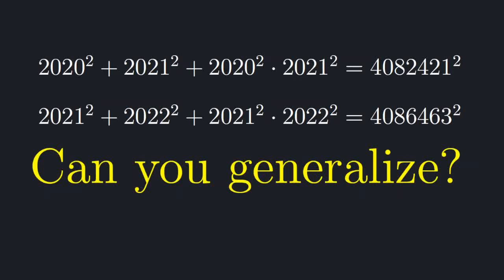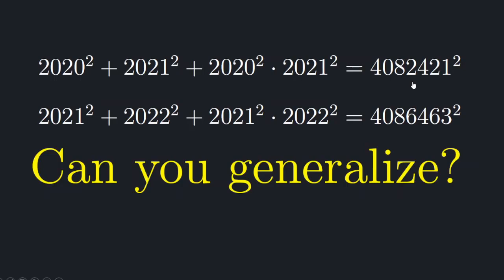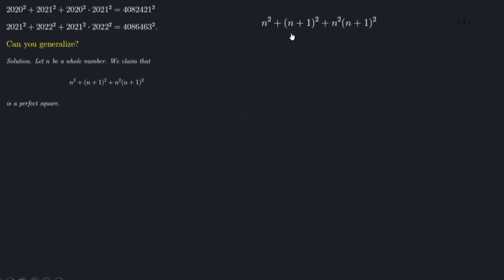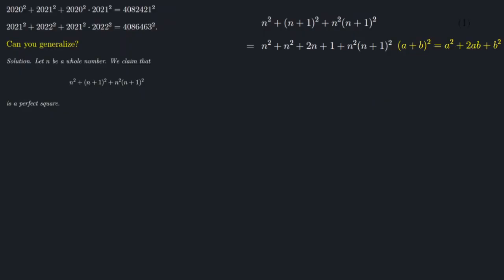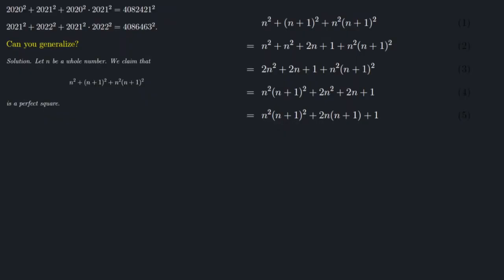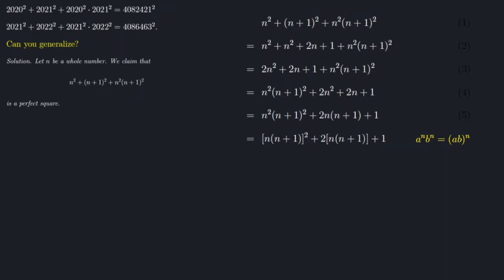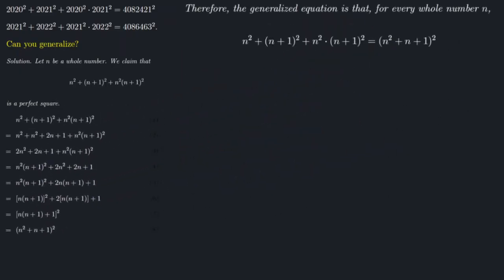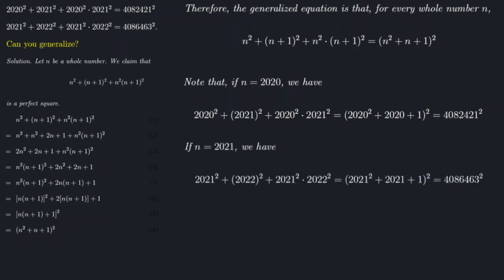Perfect Squares Of Whole Numbers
Level: Junior High